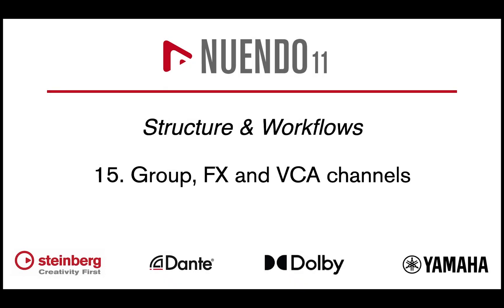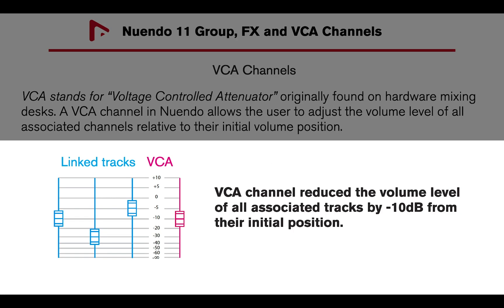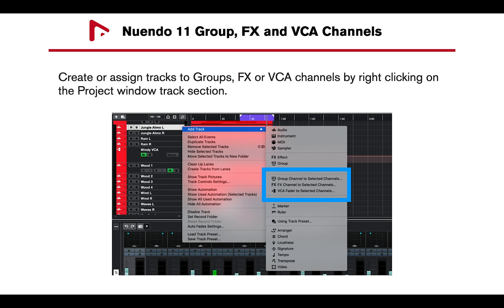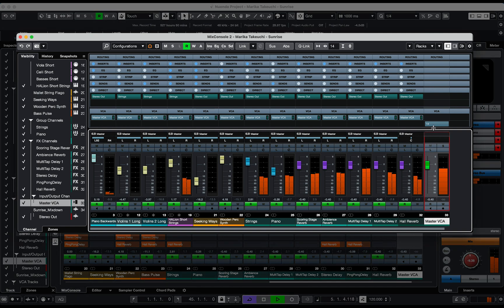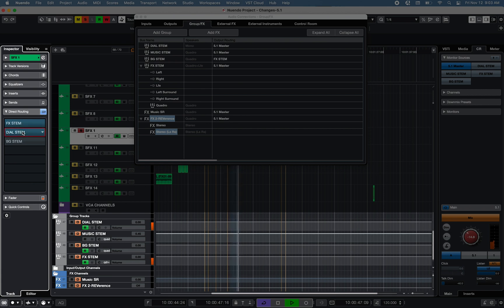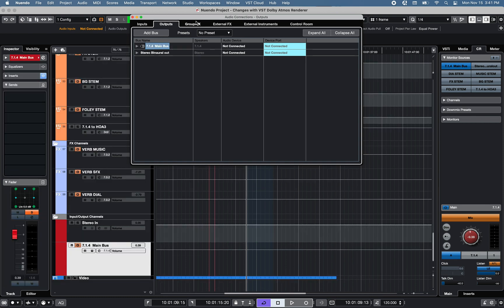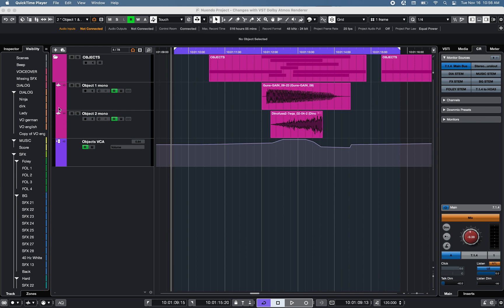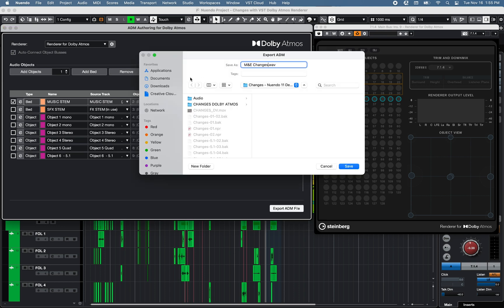15. Nuendo 11 Group, FX and VCA Channels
15. Nuendo 11 Group, FX and VCA Channels by Marcel Mauceri
(Headphone recommended)

Yamaha power amplifiers ( PC-D/DI & XMV series amplifiers):
PC-D/DI series power amplifiers: